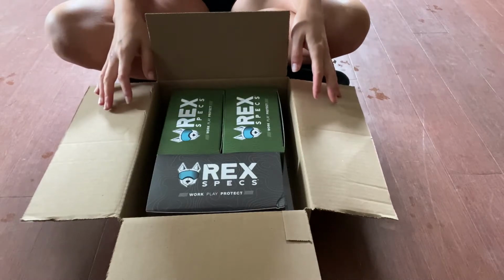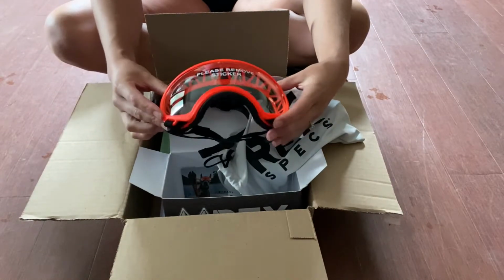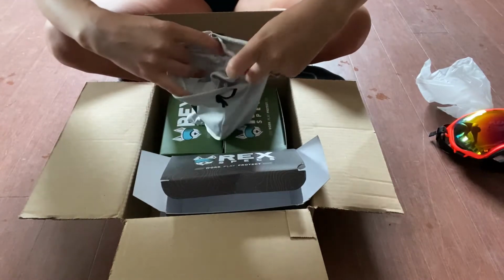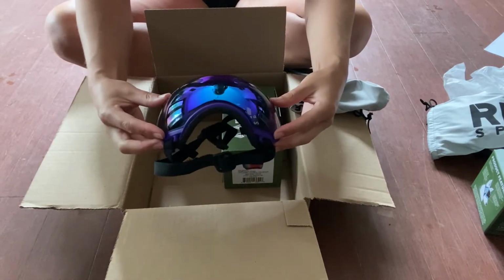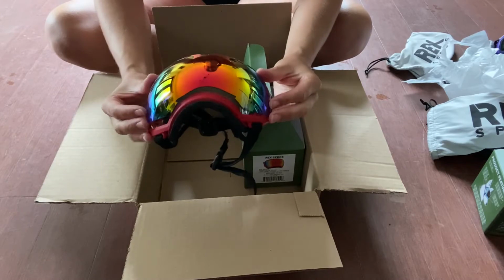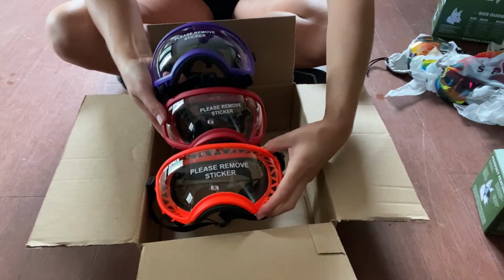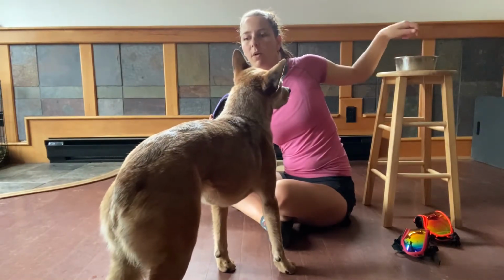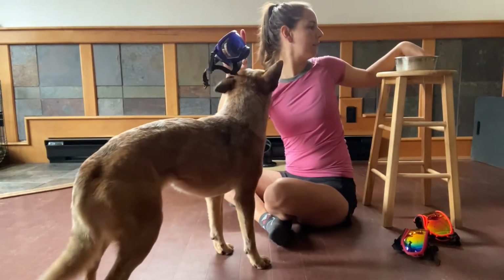New Rex Specs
New colours have arrived, including Cali Purple, named after my Cali girl.
This video shows unboxing, plus showing an adjustment to the specs using food again.